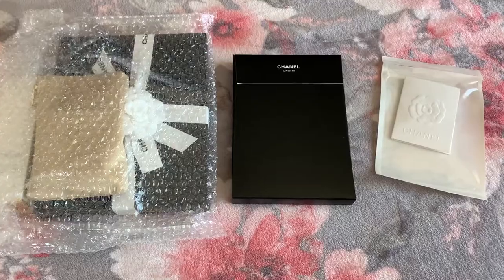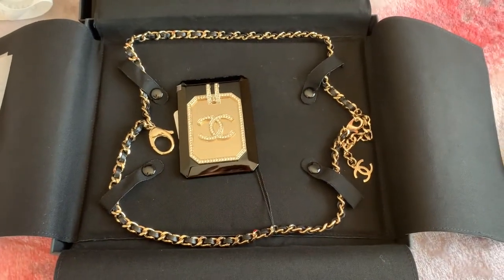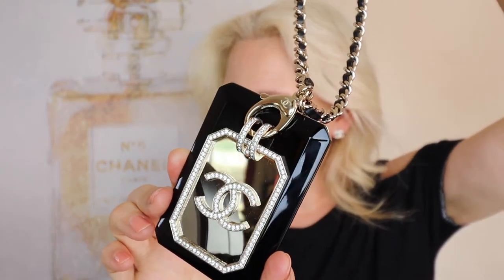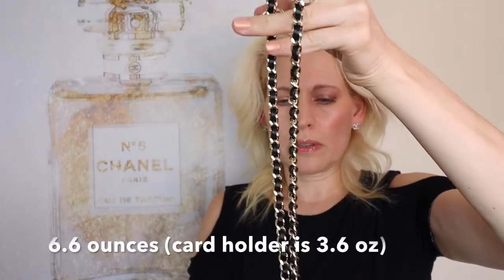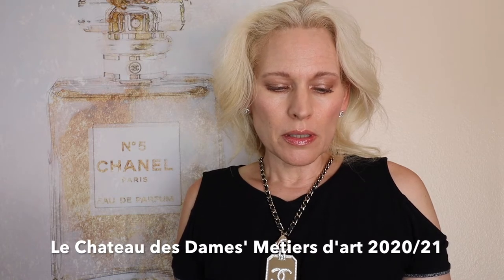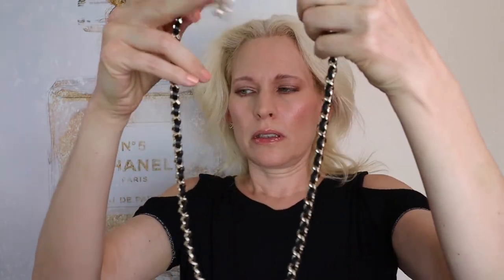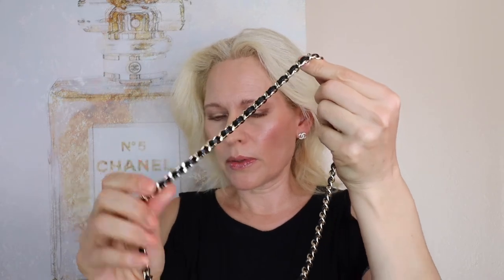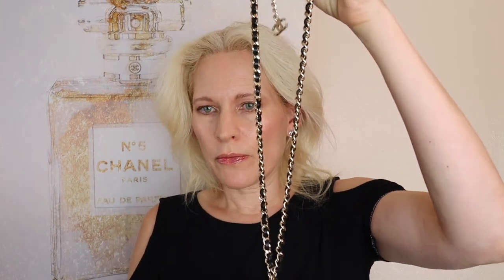Chanel Long Necklace Unboxing (‘Le Château des Dames’ 2020/21 Métiers d’art Show)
Chanel Long Necklace Unboxing (‘Le Château des Dames’ 2020/21 Métiers d’art Show)  // Hope you enjoy this video.

The ‘Le Château des Dames’ 2020/21 Métiers d’art Show — CHANEL

(Timestamp: 4:44 to see the Long Necklace in black)

Today I was wear Sublimage Le Teint (Cream) Foundation in B21.
Eyeshadow Base in Undertone
Chanel Eyeshadow

Chantecaille Faux Cils Mascara

Facts about me, for reference:
Age: 49
Skin Type: Dry/Sensitive - mild rosacea.
Skin Tone: Warm (yellow, red from rosacea in cheek area)

Closest Foundation Shade Matches:
Chanel Vitalumiere Aqua 20
Chanel Les Beiges Healthy Glow Foundation BD21
Armani Prima Tinted Moisturizer in #2 (I love this. Shades more neutral.)
YSL Touche Eclat All-In-One-Glow B20 Ivory (Very nice-more on the yellow side.)